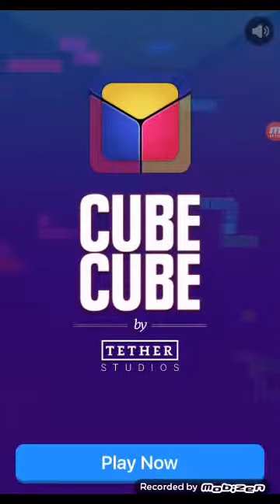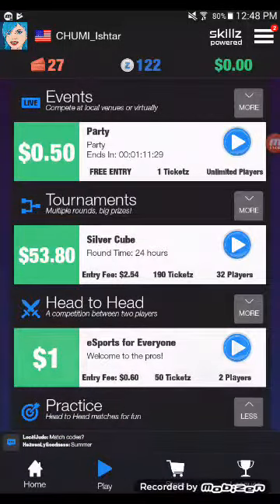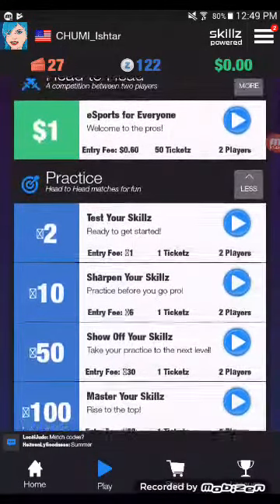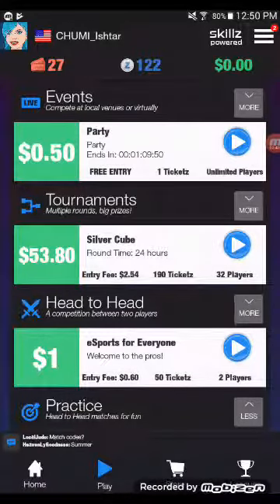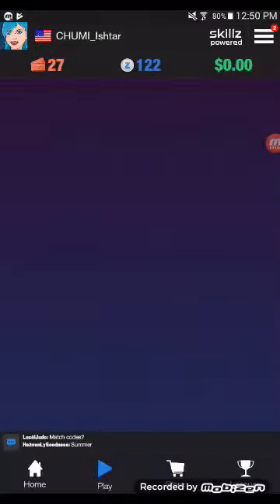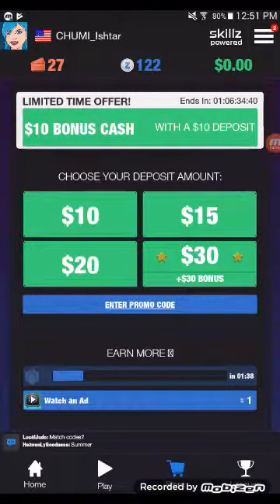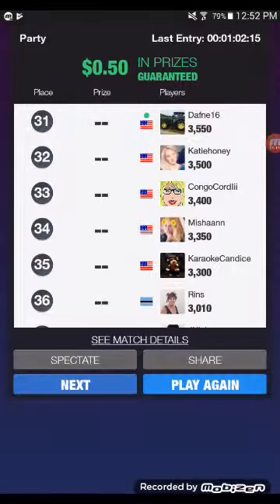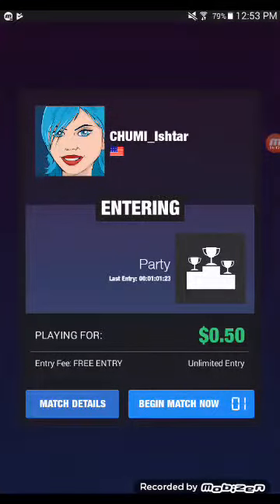Can You Win Money With CUBE CUBE ? REVIEW # 1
CUBE CUBE REVIEW AND GAMEPLAY # 1

gameplay of cube cube. to be honest. it's a cool game but it gives you a set amount of time even if you have cleared all blocks and your able to connect more but it won't let you. I feel like there is fixes wins. because on different  tires it's because the same amount of time but you can barley make points . if you are patient maybe you might win some tickets but I don't recommend to put in money in it. or bet a good amount